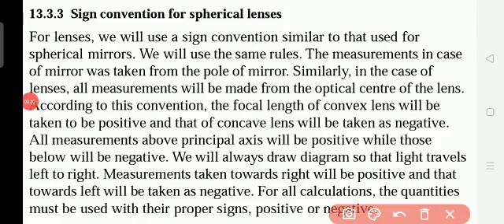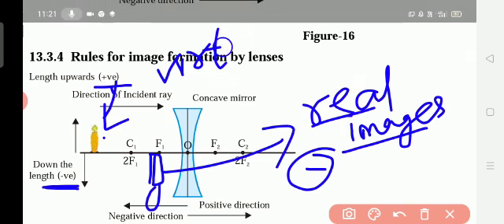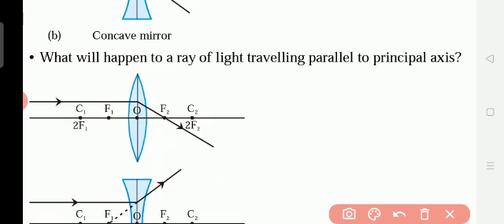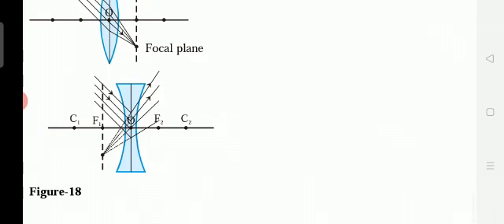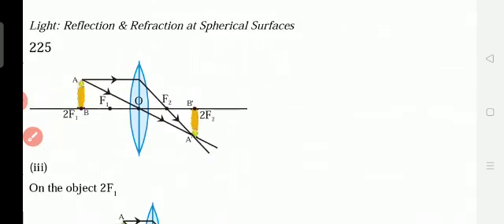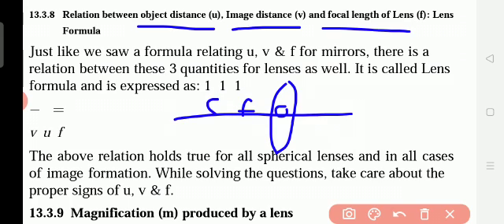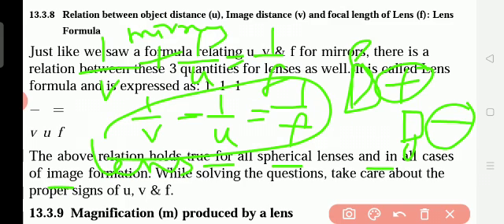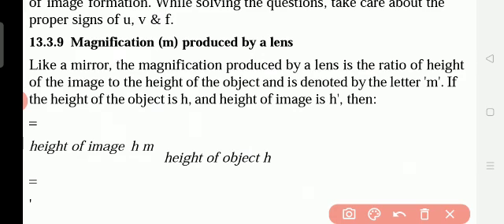Chapter 17. Light: Reflection and Refraction at Spherical Surfaces _ 15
Sign convention for Spherical Lenses
Rules for image Formation by Lenses